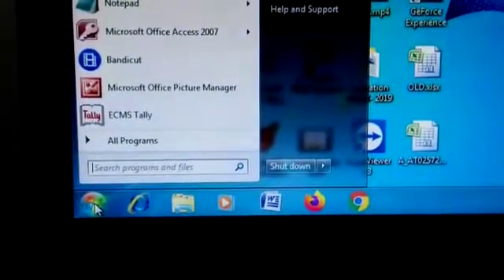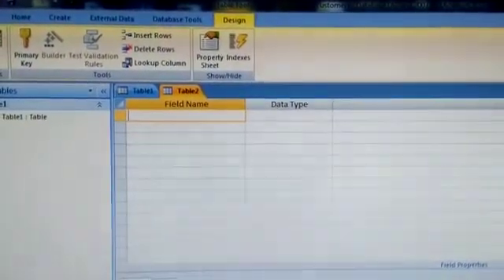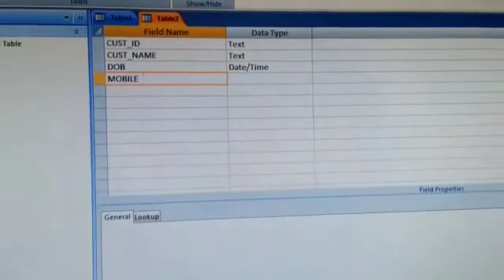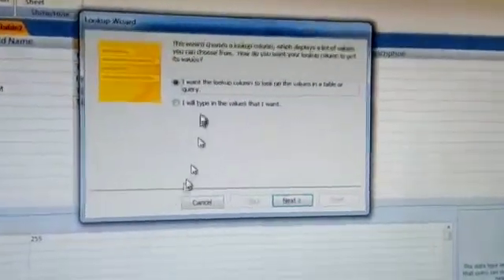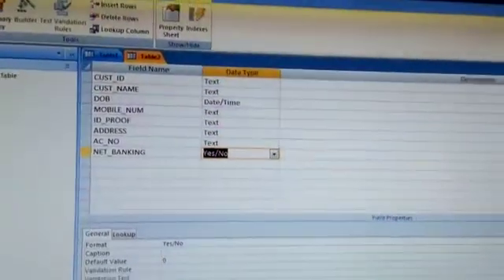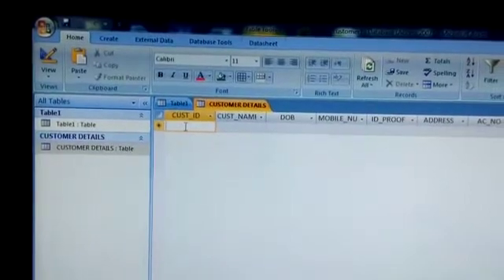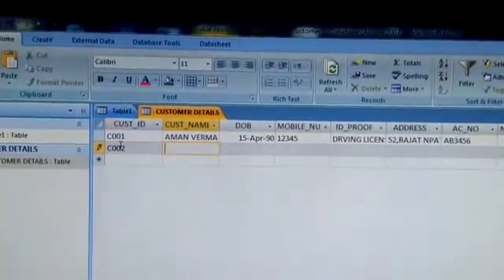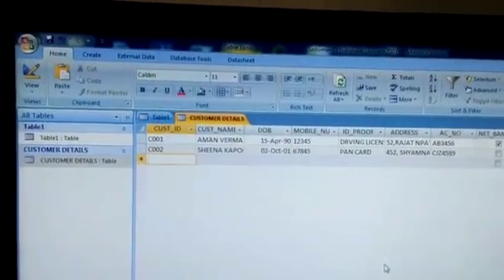CREATING TABLES IN MS ACCESS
MS ACCESS TUTORIAL FOR CREATING TABLES IN MS ACCESS USING DESIGN VIEW